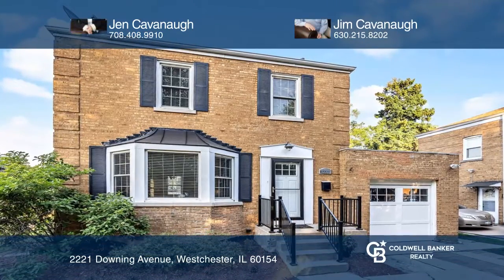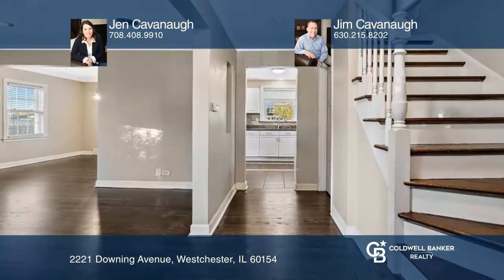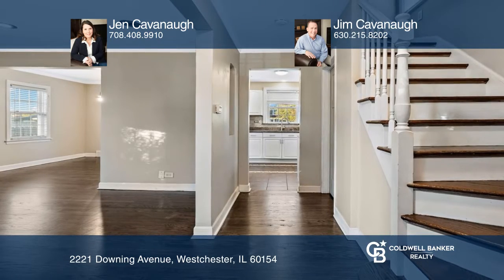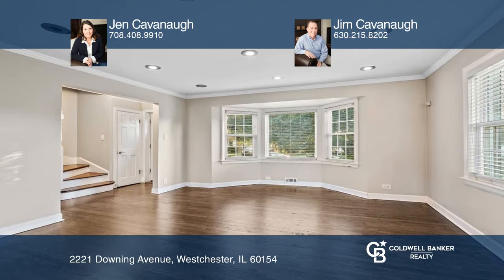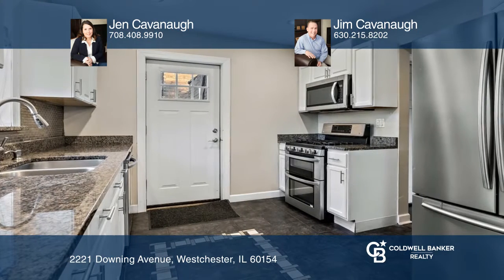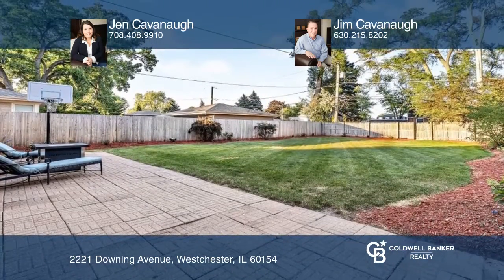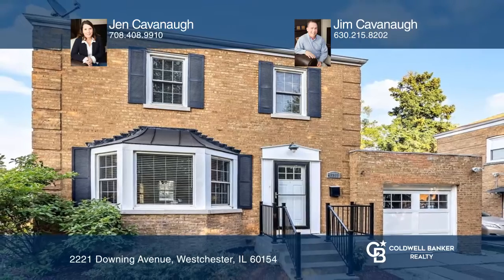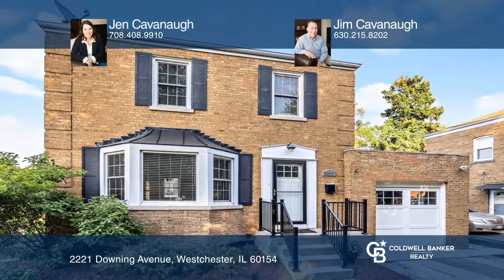2221 Downing Avenue Westchester, IL | ColdwellBankerHomes.com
2221 Downing Avenue, Westchester, IL

All brick Georgian with three bedrooms and two full baths in desirable south Westchester! This home checks all the boxes and is move-in ready! Hardwood floors throughout the home, neutral paint, and plenty of sunlight welcome you into the home. Large living room with bay windows, can lighting, and a